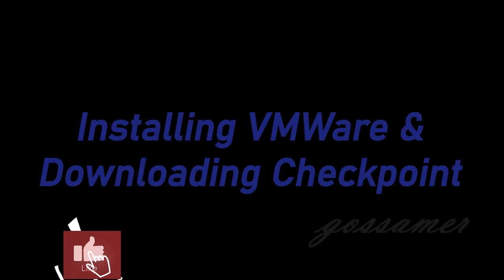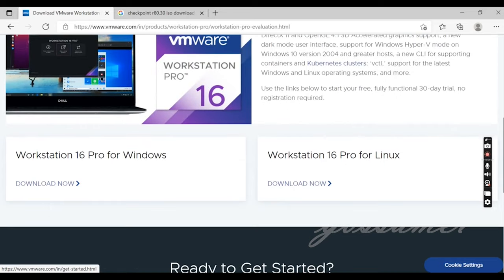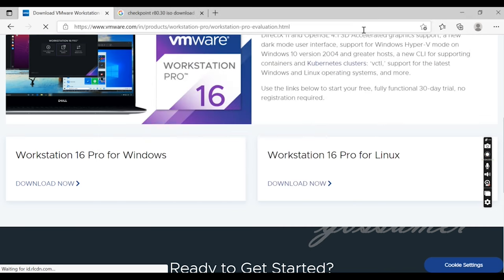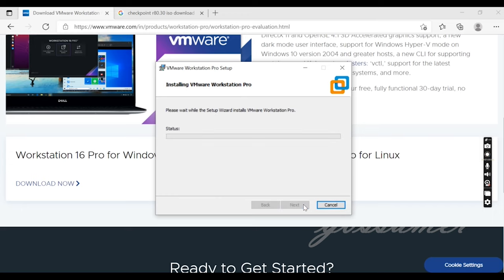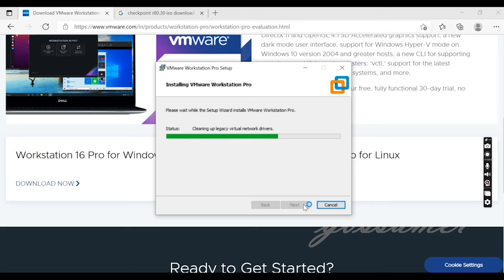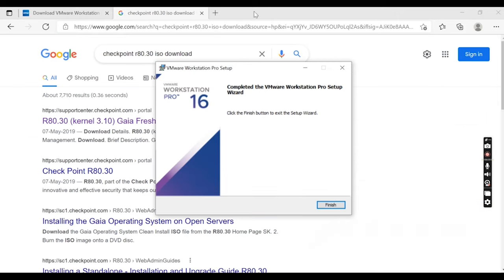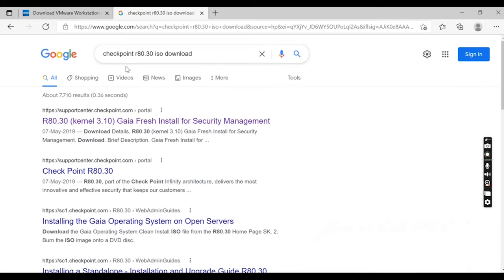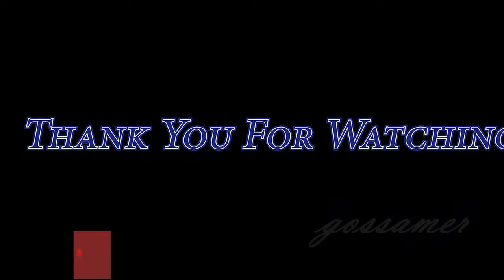Installing VMWare Workstation & Downloading Checkpoint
For more videos, comment the topics which you love to learn.